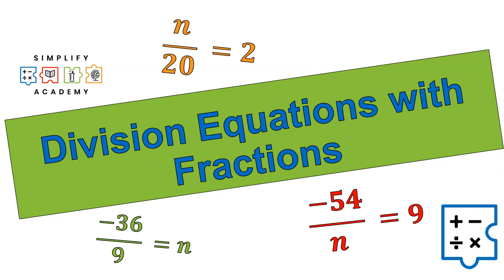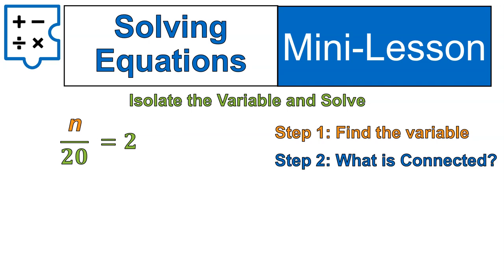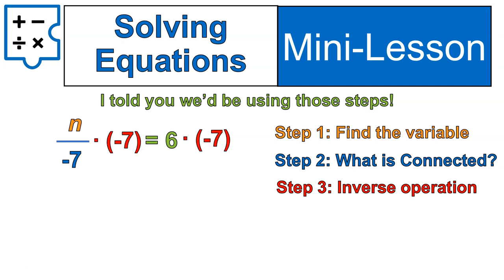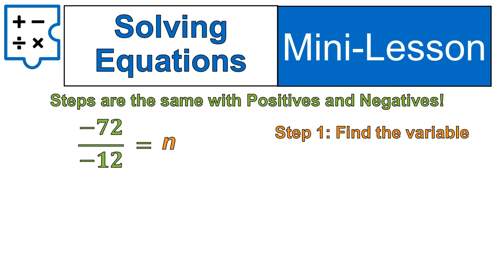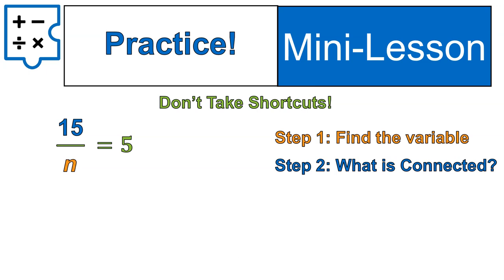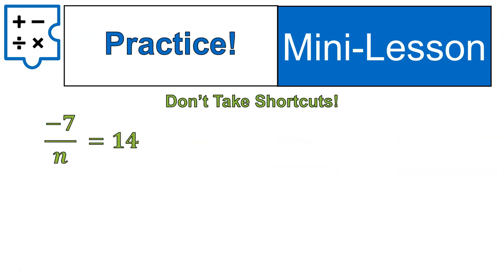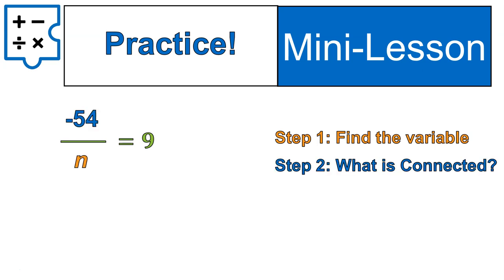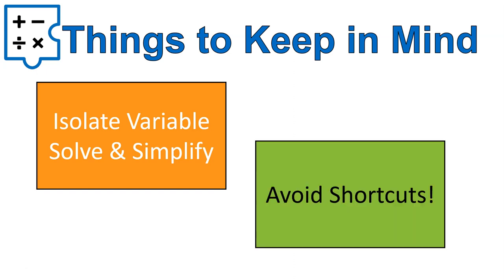Equations with Negative Fractions! | Simplifying Math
In this lesson we look at solving equations with negative fractions following the same steps we used in previous videos solving equations!